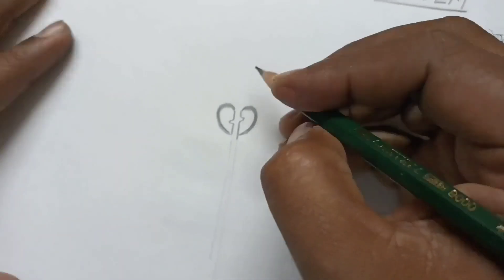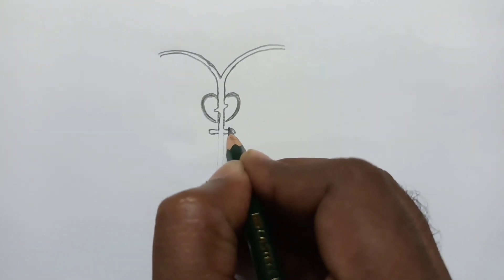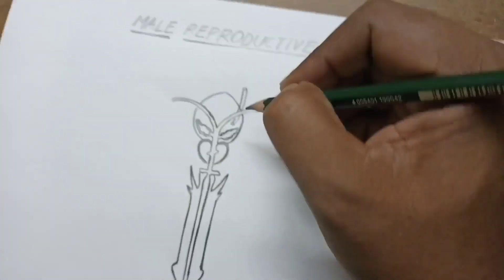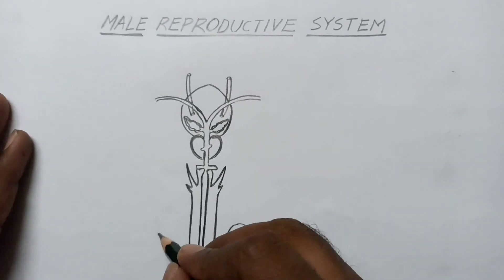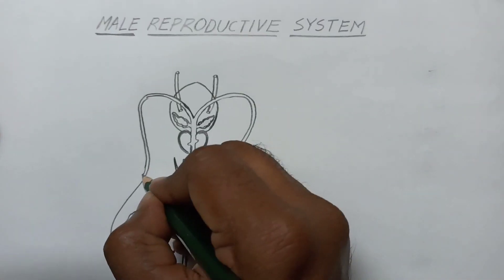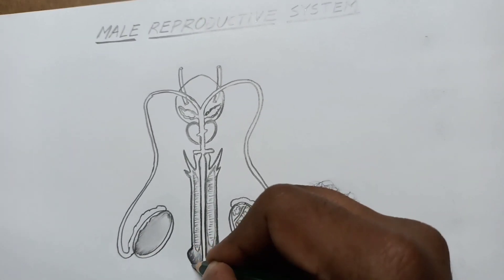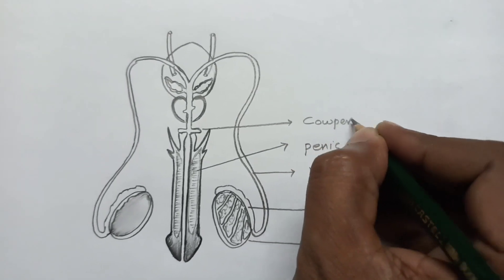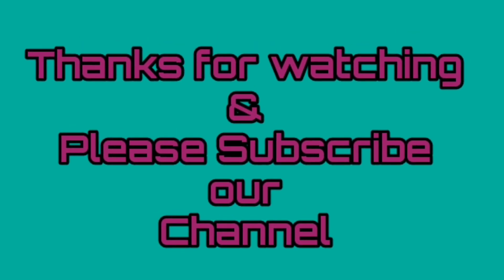Male Reproductive System_ Easy Drawing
How to Draw Human Male Reproductive System Very Easily..
Useful for CBSE &State boards 🙏🙏🙏